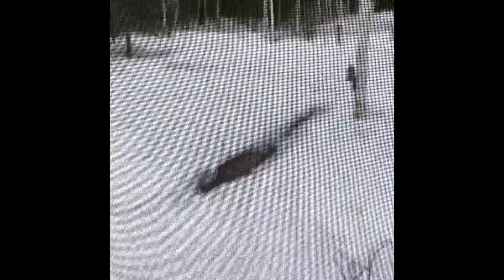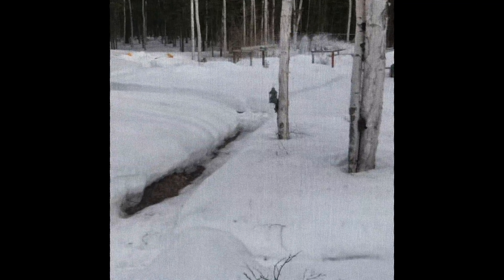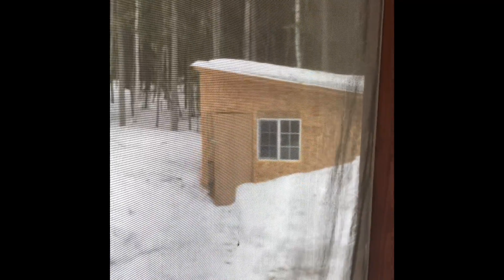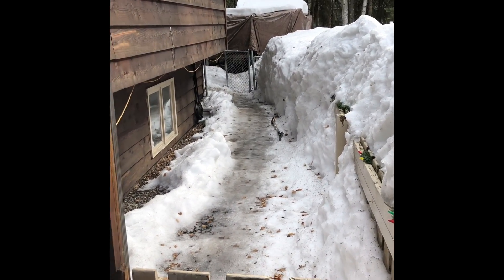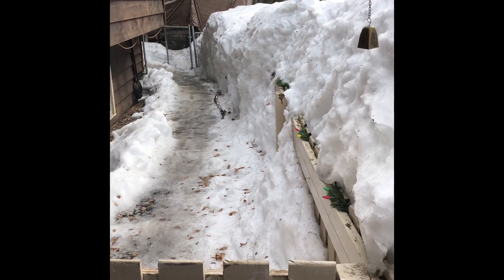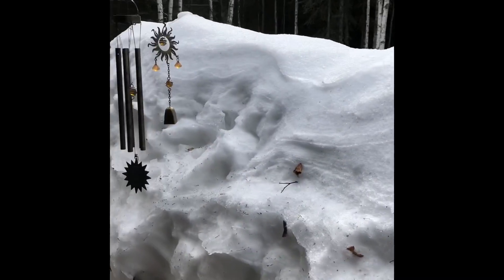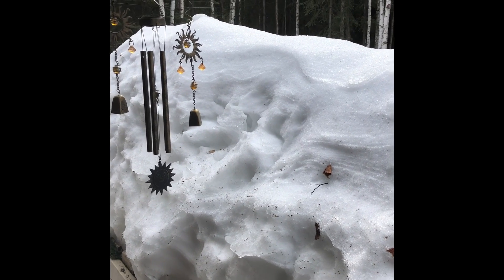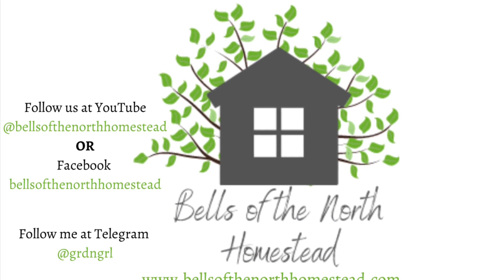Alaskan Winter update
It’s the winter that never ends here this year! A quick update on how our property looks this year near the end of April!